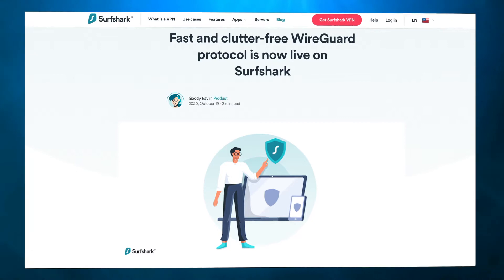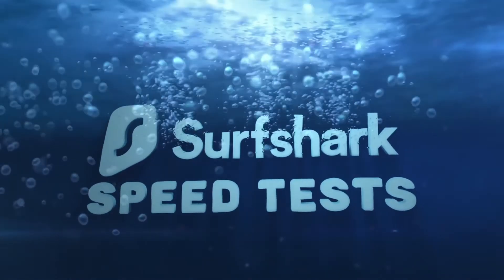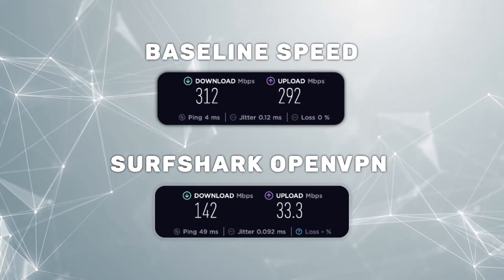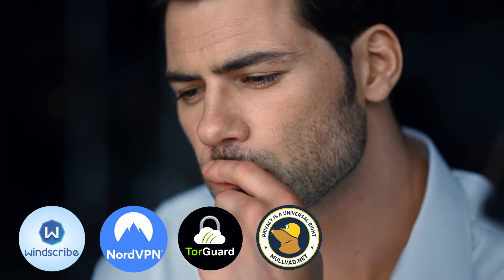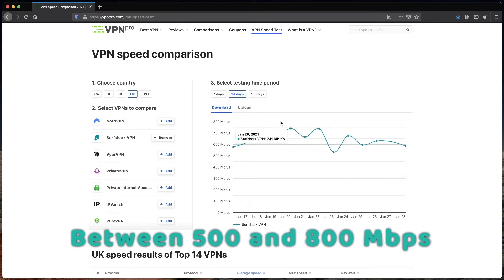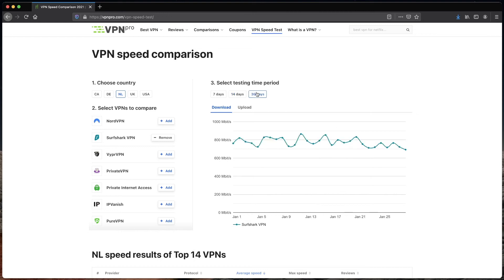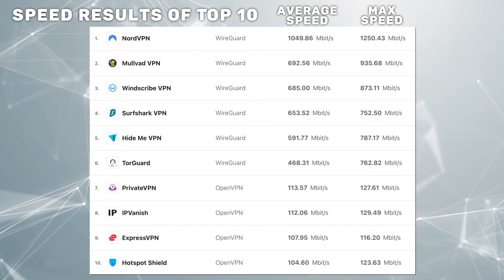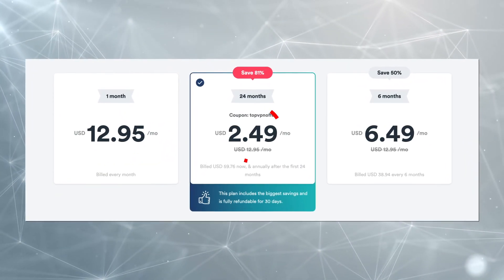First 100% accurate Surfshark VPN speed test review 🔥 Tested with 2 speed tools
Surfshark is a fast VPN, just the fact that it uses WireGuard should sufficiently prove it, right? Or not? Well, trusting the claims of any provider blindly is a mistake, that’s why I’m going to use not only the Ookla speed test, but also VPNpro proprietary speed tool to determine if Surfshark VPN really lives up to the claims it gives.

\\TIMESTAMPS//
00:00 Intro
0:30 Surfshark WireGuard
1:05 How we ran Surfshark speed test: Ookla
1:22 Surfshark speed test results
2:34 Surfshark speed tests with WireGuard in UK, US, Netherlands
3:18 Surfshark vs NordVPN: speed tests compared
3:39 Surfshark vs TorGuard vs Windscribe: speeds
4:02 Why should you care about VPN speed?
4:25 Surfshark pricing plans